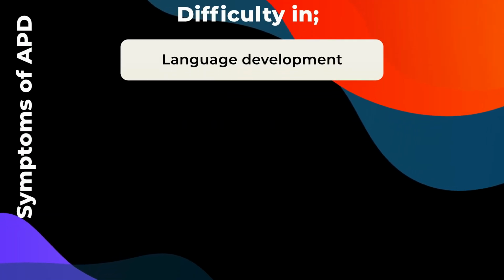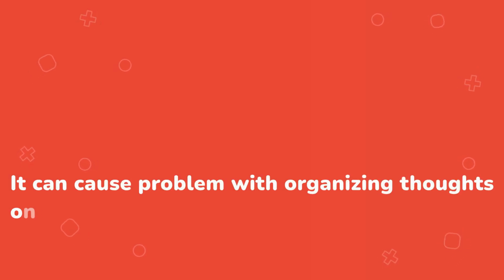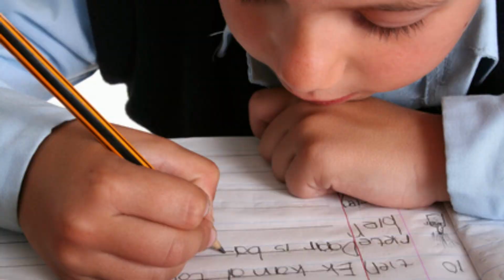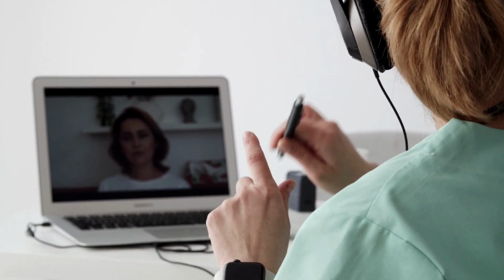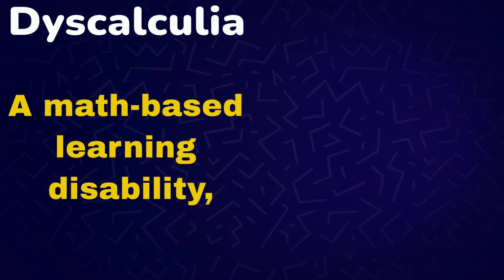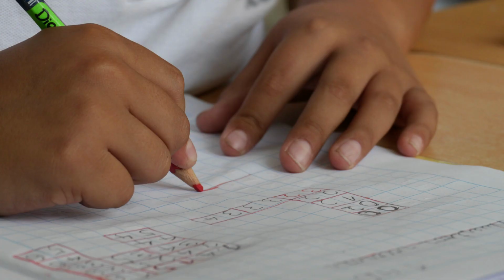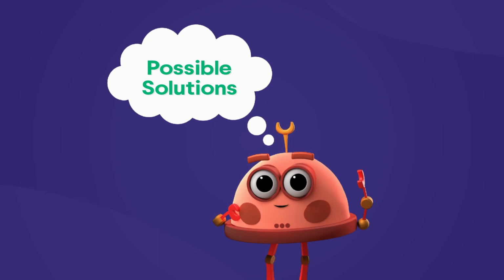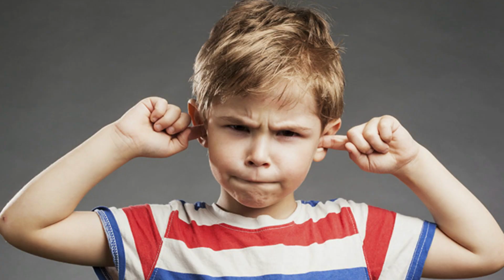DIFFERENT LEARNING CHALLENGES THAT AFFECT STUDENTS